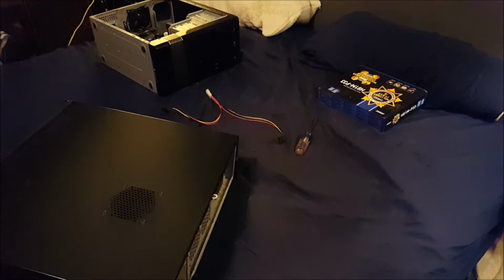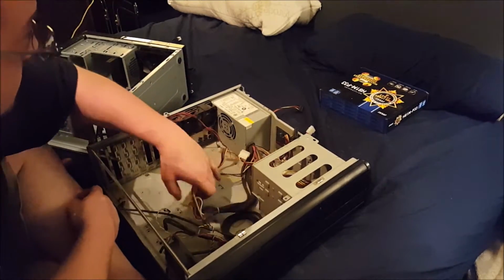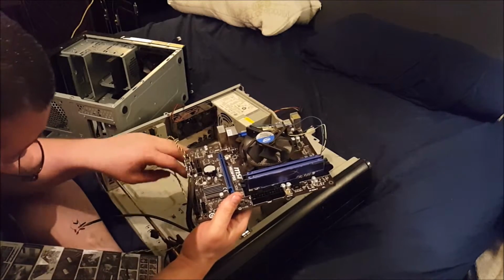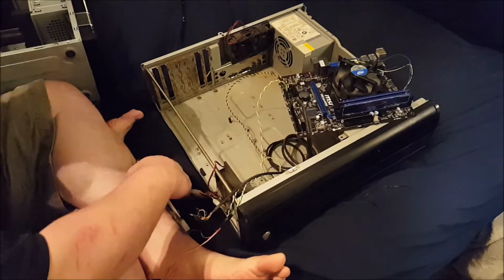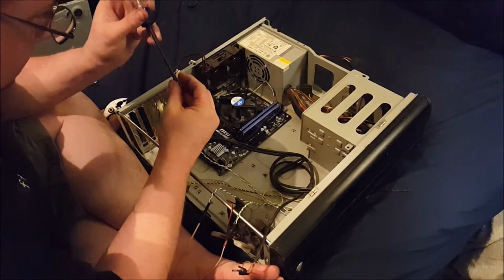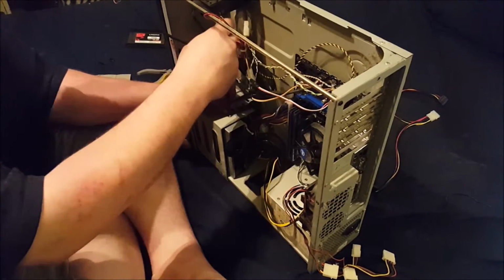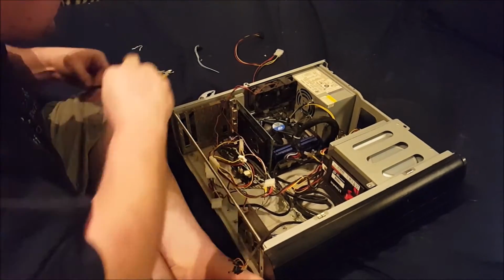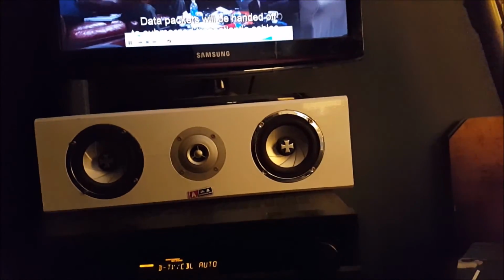Rebuilding the G3258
There was an editing issue I didn't notice until someone pointed it out.  So this is a re-upload that has been fixed.